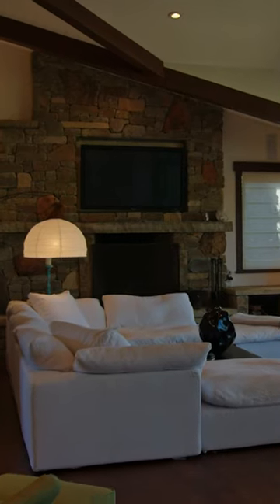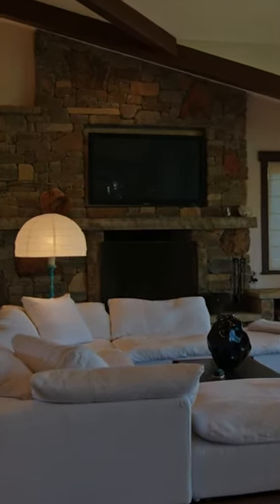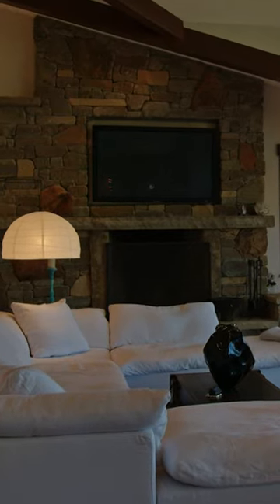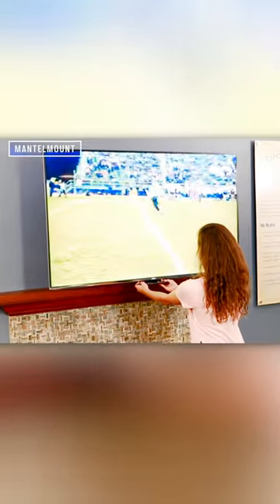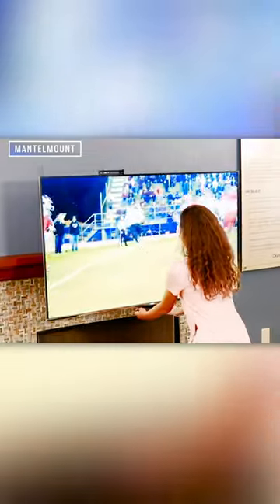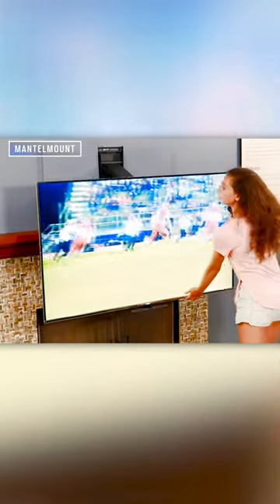Mounting Your TV Over the Fireplace? Think Again!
Here’s what experts don’t tell you about mounting a TV over a fireplace. Are there downsides? Yes. But sometimes you have no choice. Here’s what to do.